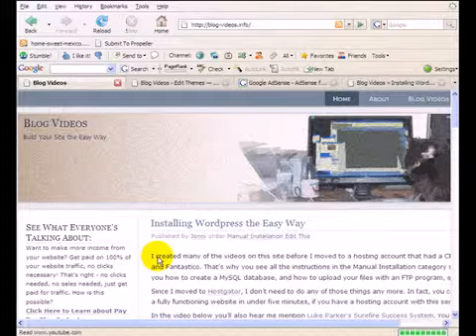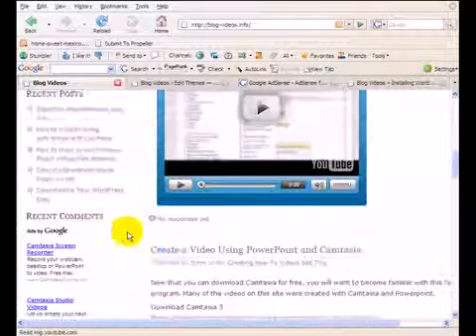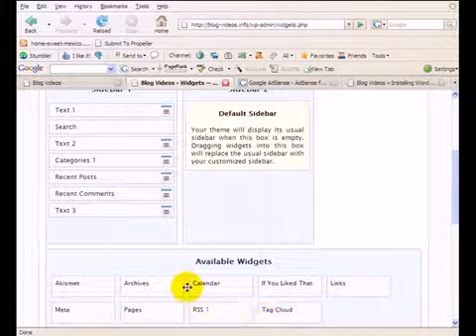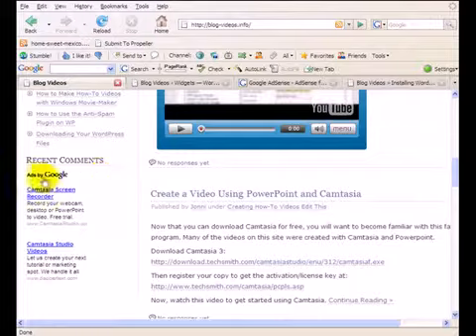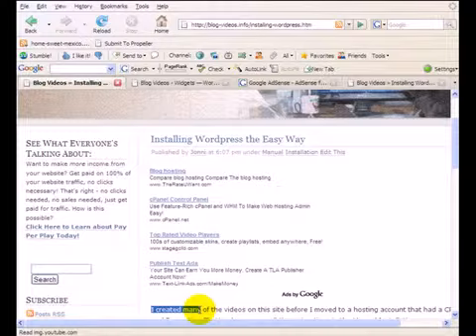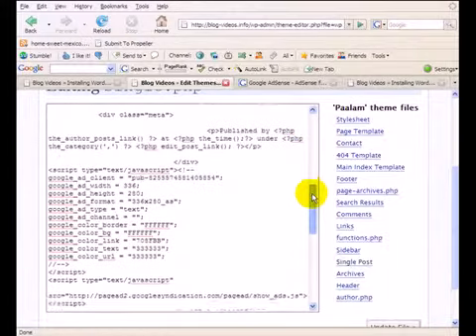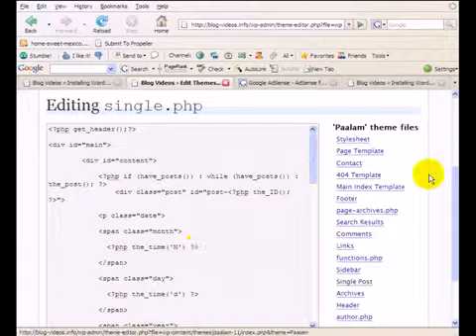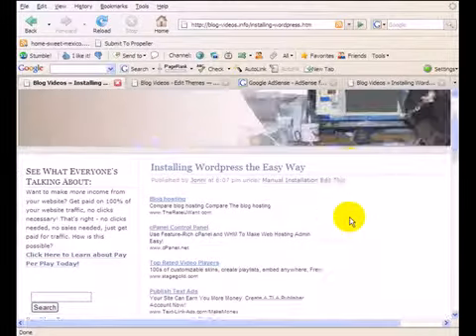How-to-Put-Adsense-on-Wordpress-Blog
Simple way to put Google Adsense code on your Wordpress blog. Learn how to add Adsense to your Wordpress blog now.